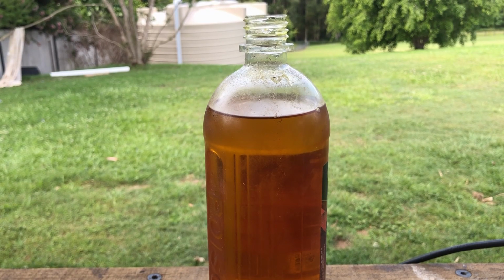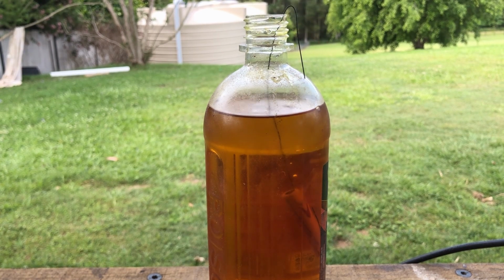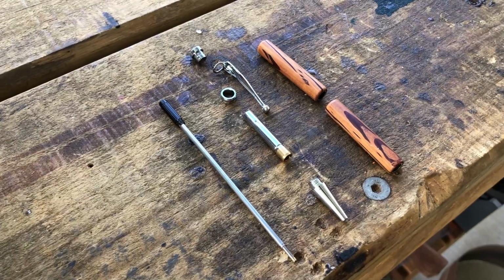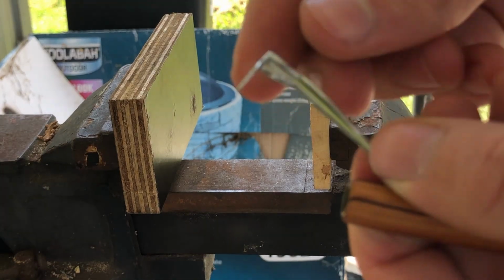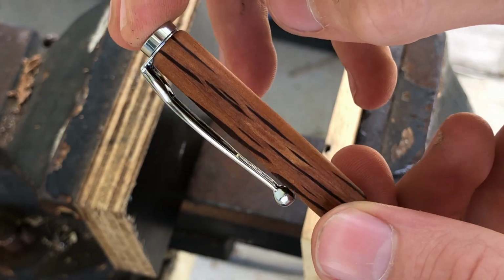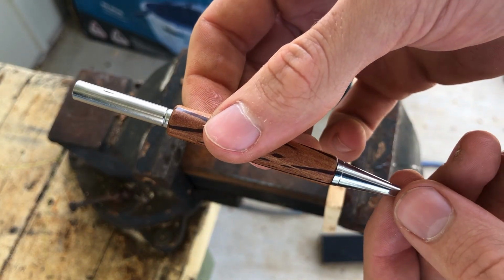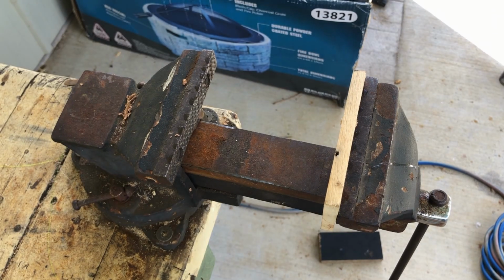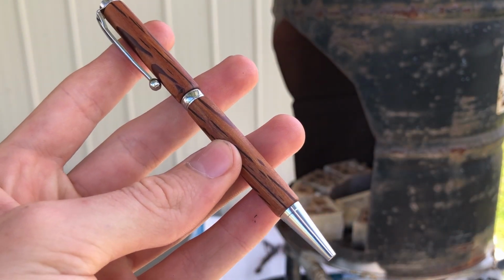Making a Wooden Pen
In Todays Video I make a Wooden Slimline Pen without a Lathe!
Overall this build took me about 2.5 hours, so it really doesn't take that long!

If you have any video suggestions drop them in the comments below!

Slideshow
by Infraction

Street Life
by Infraction